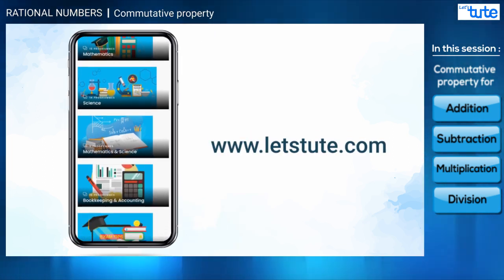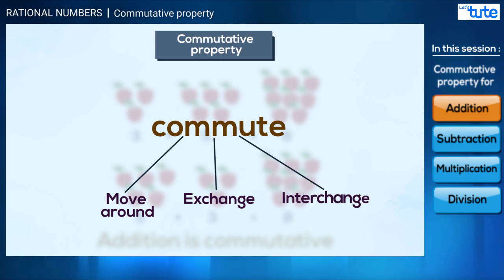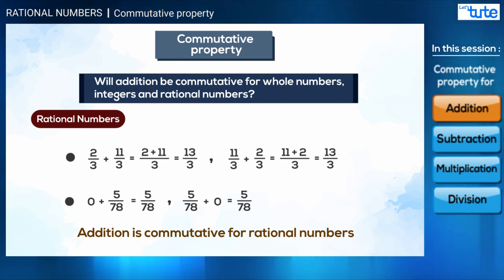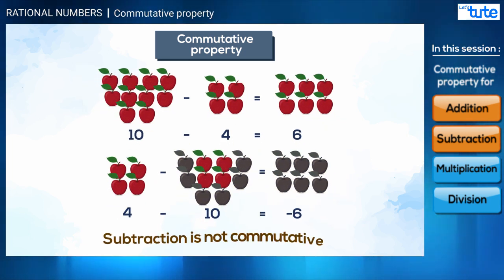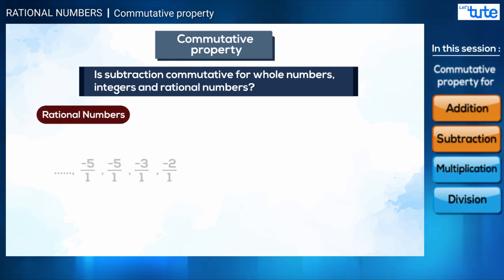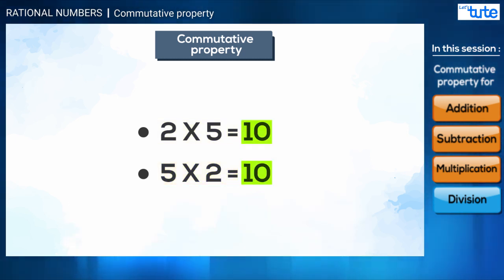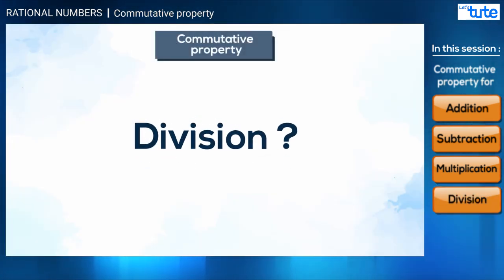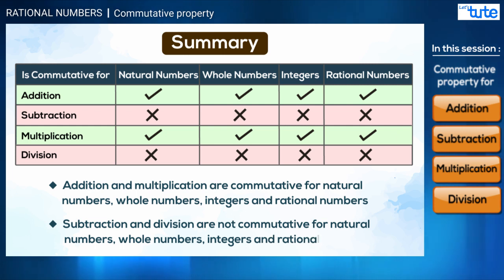Rational Number | Commutative Property | Algebra | Math | Letstute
Hello Friends,
Checkout this video on "Rational Number  Commutative property" by Letstute.

Rational Number
Commutative Property
Algebra
Math

0:00 Introduction
0:20 Commutative property
0:27 Addition
2:58 Subtraction
6:10 Multiplication
7:34 Division
8:38 Summary

Today in this session we are going to learn about the commutative property for
- Whole Numbers
- Natural Numbers
- Integers and
- Rational Numbers
for all types of operation that are Addition, Subtraction, Multiplication, and Division. Now, what is commutative property? The commutative property is the property in which changing the order of the numbers does not change the result. Which means the result has to be the same in any order. Today we are going to see if whole numbers, natural numbers, integers, and rational numbers are closed under commutative property or not.

Equipment:

1: Green Backdrop Background YouTube Video Shooting
2: DIGITEK® (DTR 550LW) (170 CM) Tripod For DSLR, Camera
3: Godox SB-UBW Series Octa (SB-UBW120 47'') lights
4: Cellphones TriPod t Adapter For Mobile Phone
5: Aerial Acoustic Foam
6: Travel Adapter
7: AmazonBasics Camera Lens Protective Pouches - Water Resistant
8: AmazonBasics Backpack for Cameras and Accessories

Accessories:

1: SanDisk 128GB SD Card - SDSDXXY-128G-GN4IN
2: SanDisk 128GB Extreme Pro SDXC UHS-I Card - C10, U3, V30, 4K
3: Canon EF-S 24mm f/2.8 STM Lens
4: Spe Tulip 58Mm Flower Lens Hood (Black) For Canon Eos
5: Graphic Tablet
6: Microphone with 20ft Audio Cable
7: Headphones for Home & Recording studio
8: Studio Condenser Microphone

Software:

1: Effects and Cinema 4D Lite: 3D Motion Graphics Using CINEWARE
2: Adobe Photoshop CC for Photographers 2018 Paperback